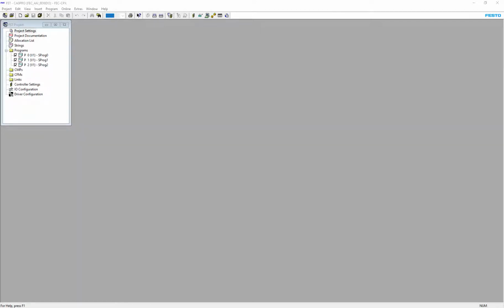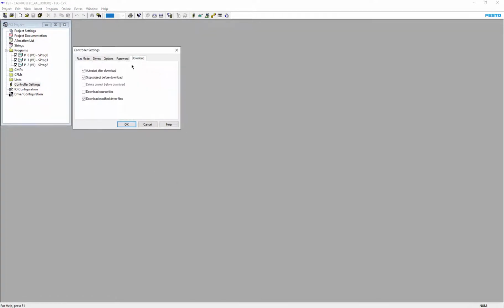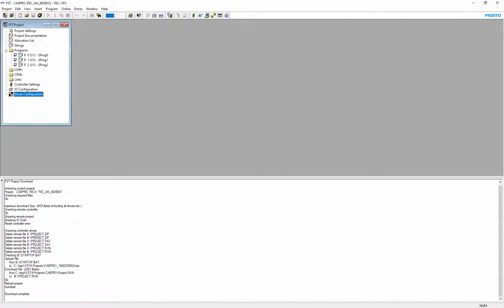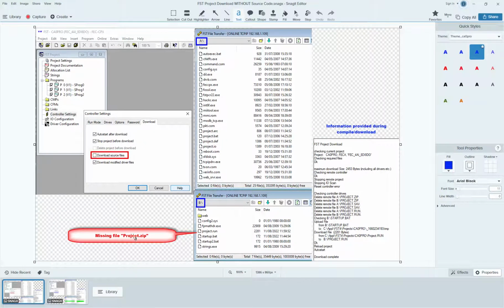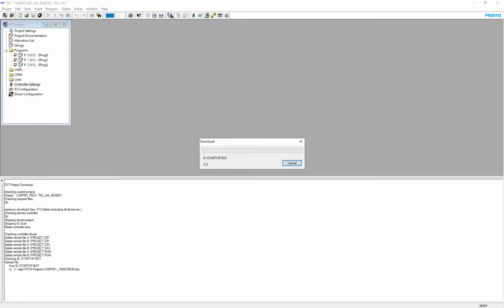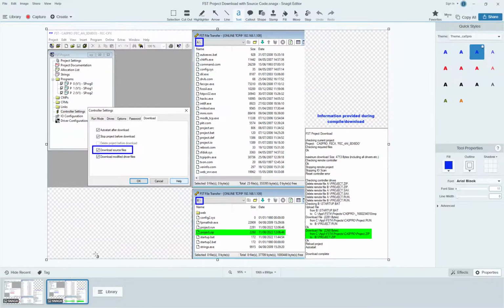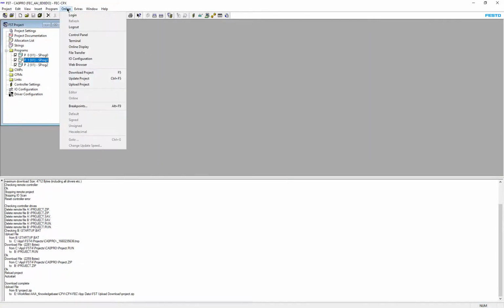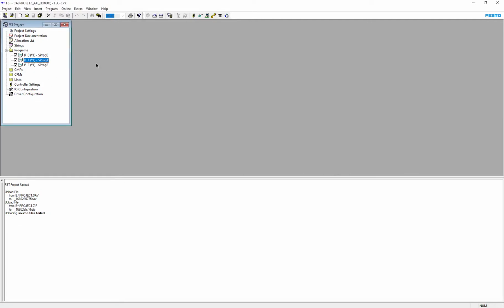FST Software Upload Download Functionality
This video discusses software functionality when Uploading and Downloading projects.